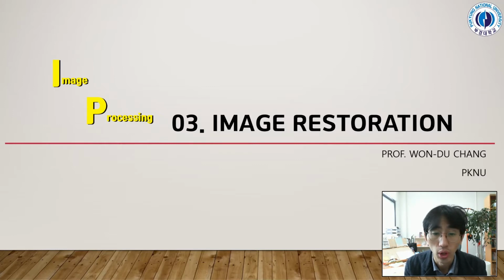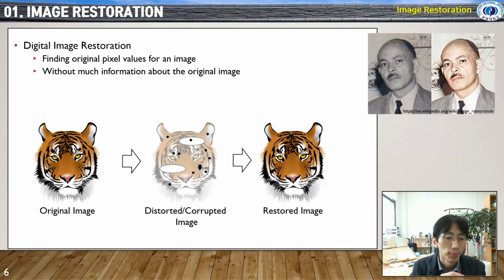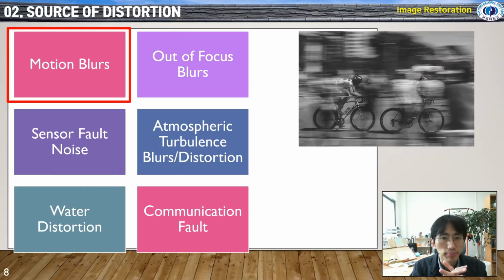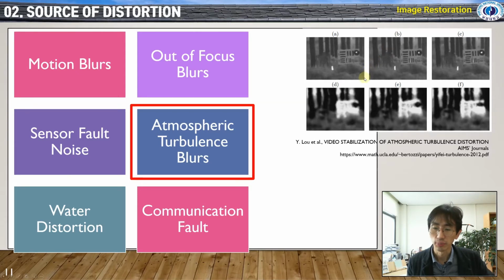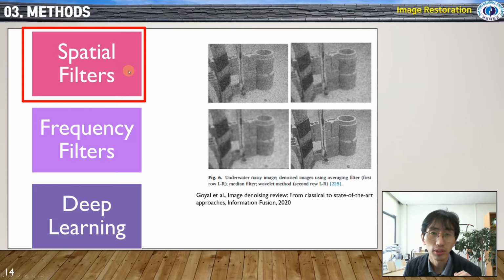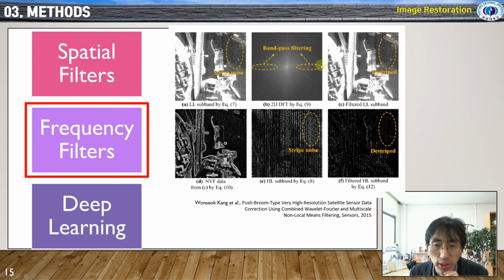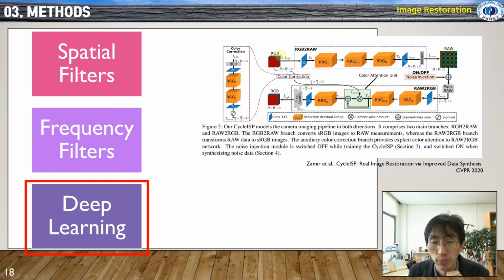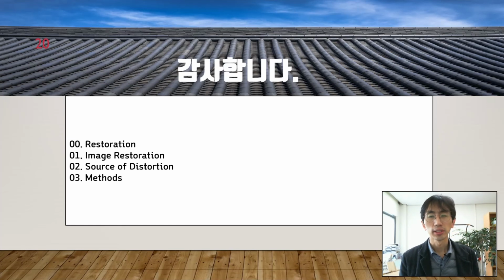Image Processing 04: Image Restoration